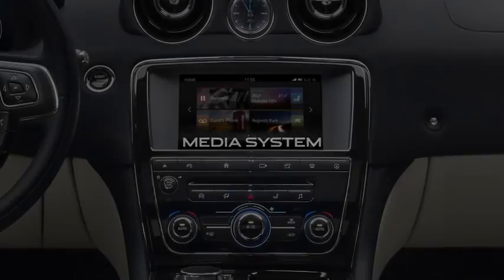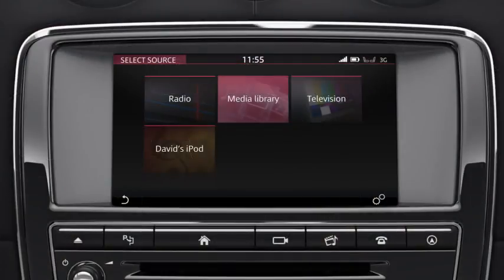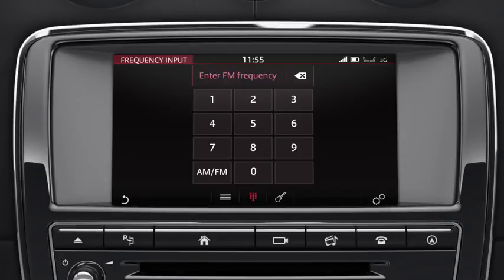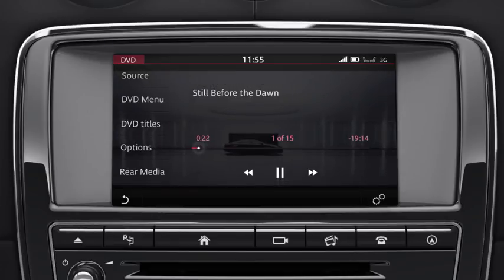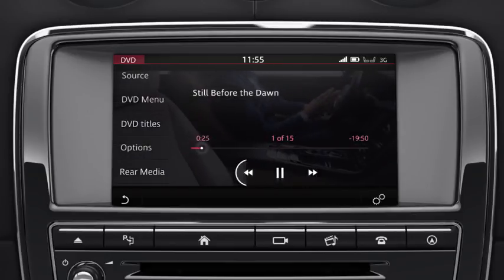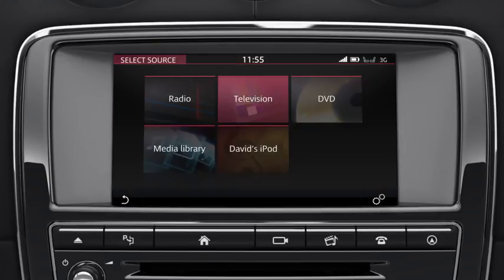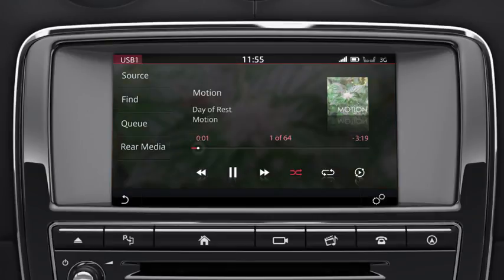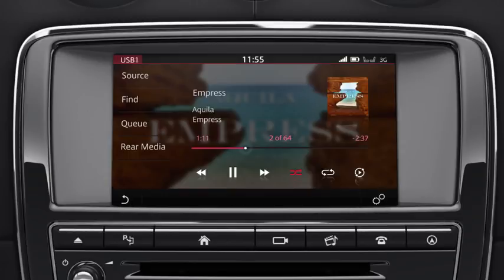Jaguar XJ | Мультимедійна система InControl Touch Pro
Нові моделі Jaguar XJ пропонують удосконалену мультимедійну систему InControl Touch Pro. Ознайомтеся з її функціями з відео.